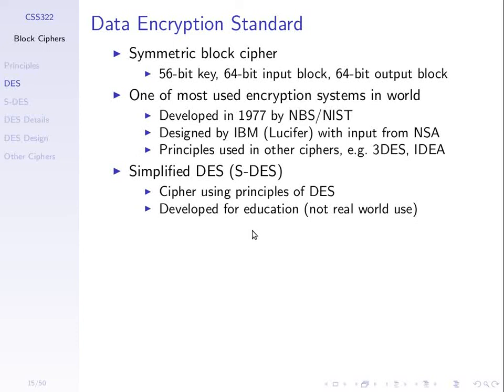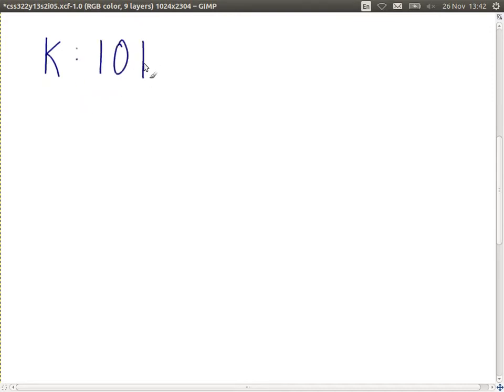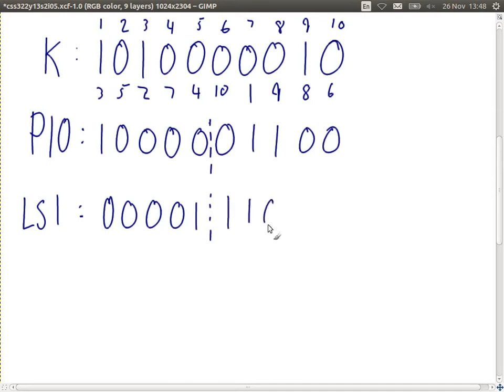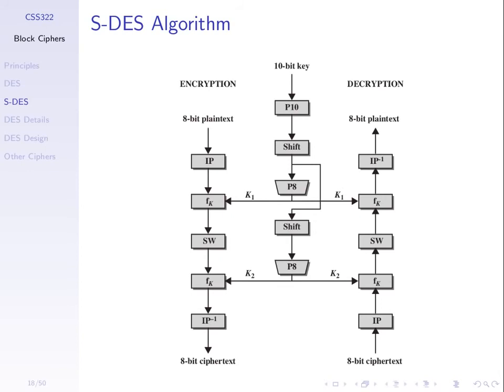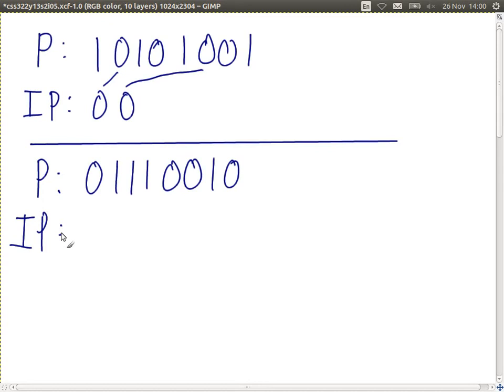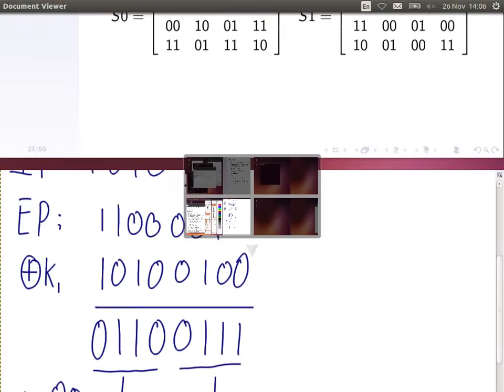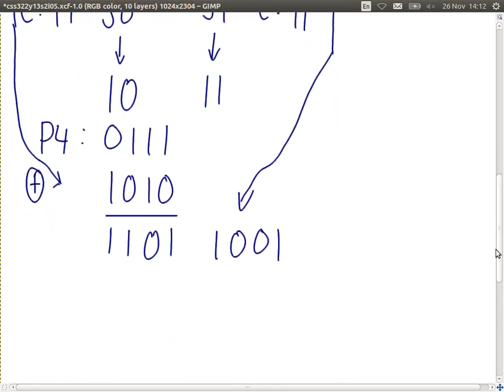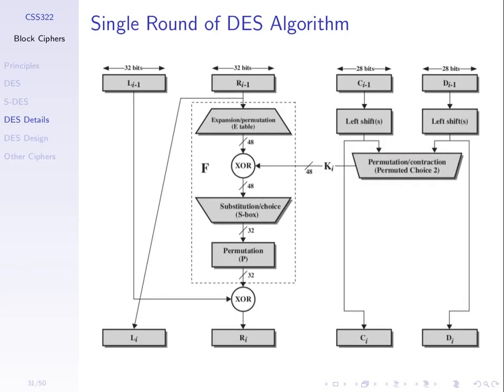DES (Data Encryption Standard)